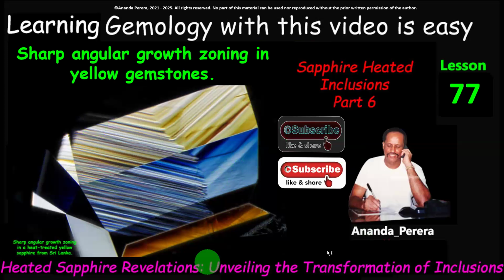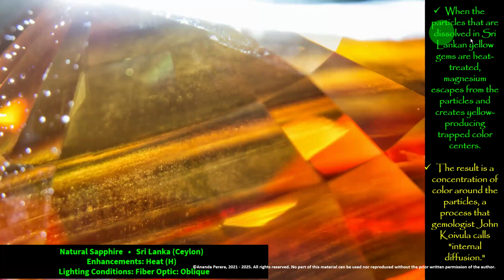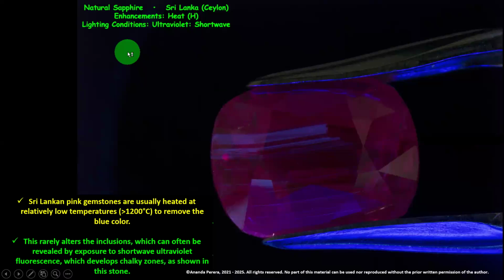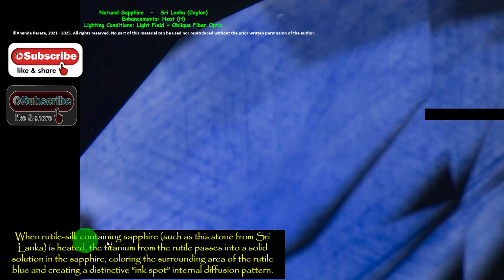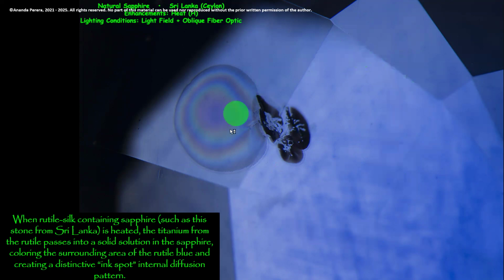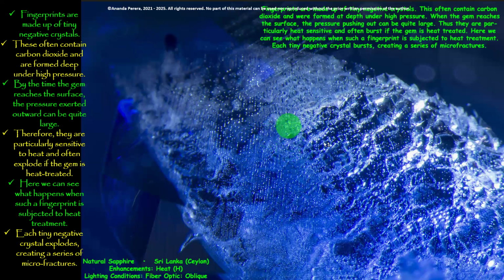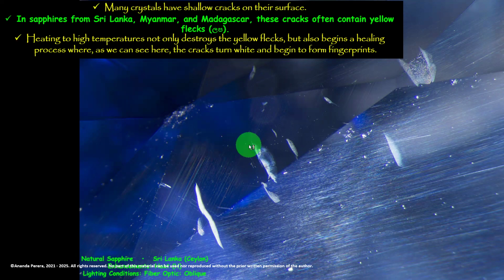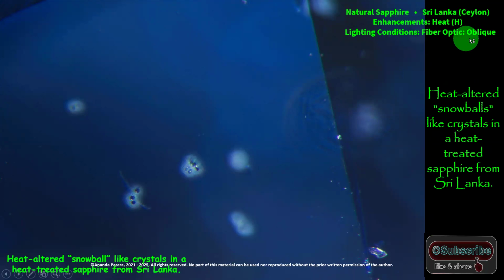L 77 E | Heated Sapphire Inclusions (Part 6): What Gemologists Discover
Discover what heat treatment really does to sapphires. In this sixth installment of our heated sapphire series, we take a close look at the unique inclusions that appear under magnification after heat treatment. Learn how to identify key features, understand the science behind these changes, and sharpen your gemological skills with real examples. Whether you’re a student, collector, or jewelry professional, this video gives you clear, practical insight into heated sapphire inclusions.